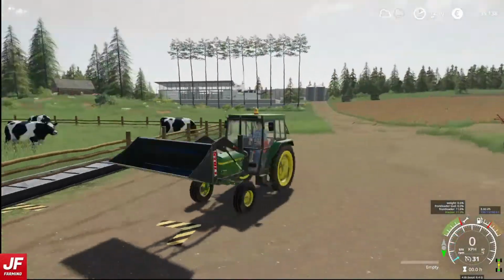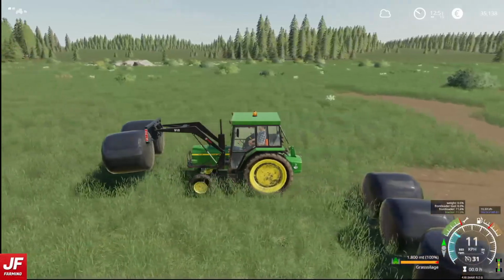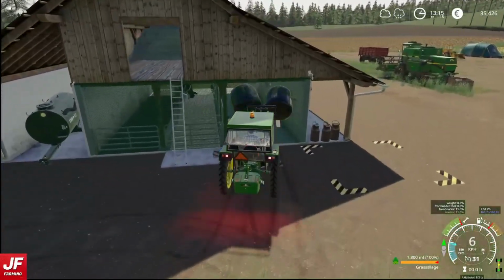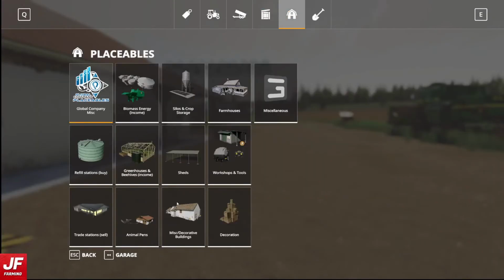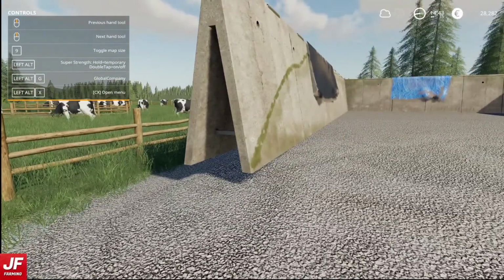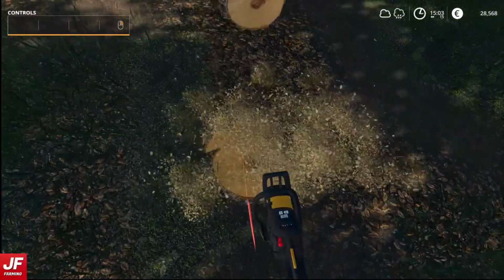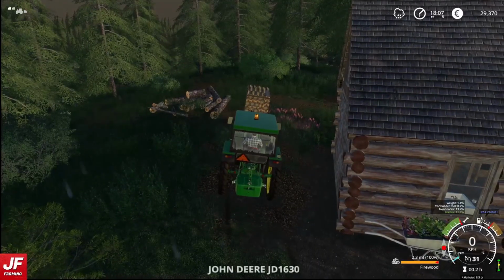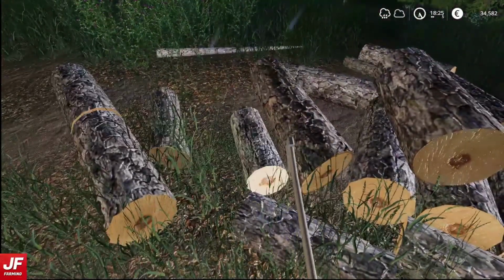FS19 No Mans Land #28 - RAINY DAY FIREWOOD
A few small changes around the farm, plus some woodwork to pass the rainy day.